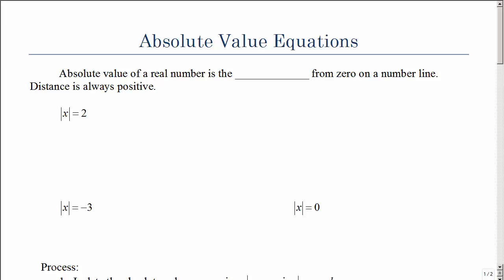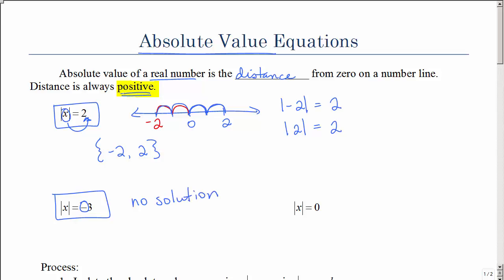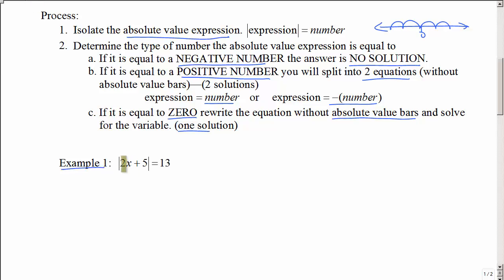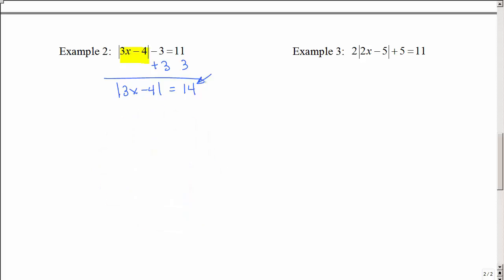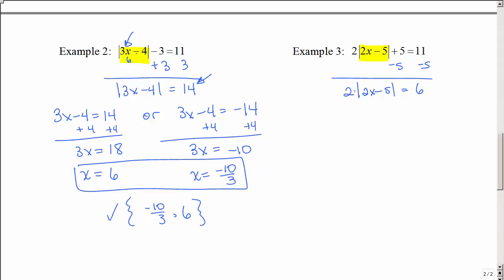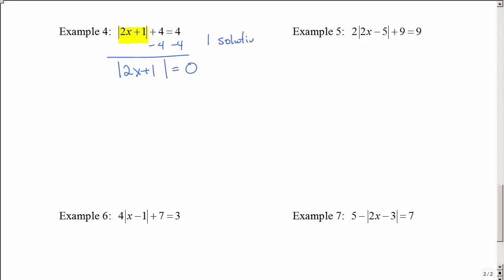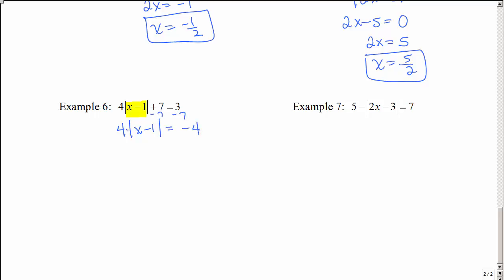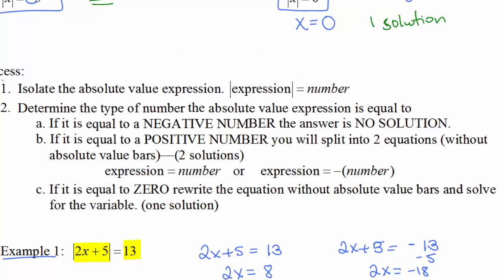Absolute Value Equations 20111114